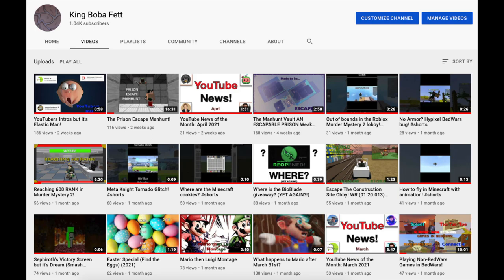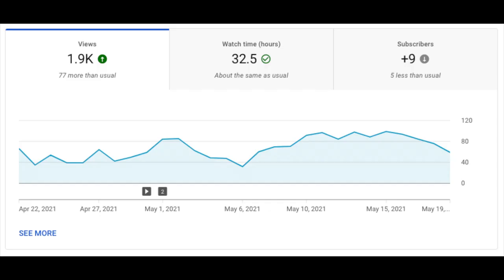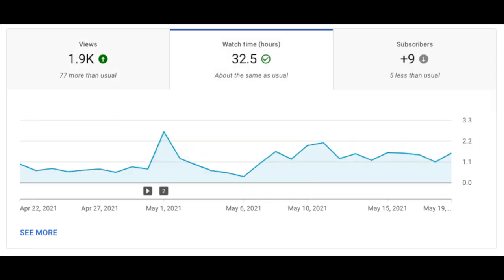Here are some videos that are late 2!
Coming SOON!
Here are some videos that are late!